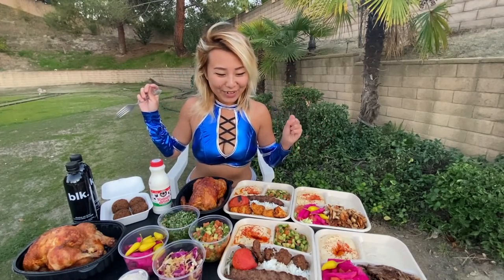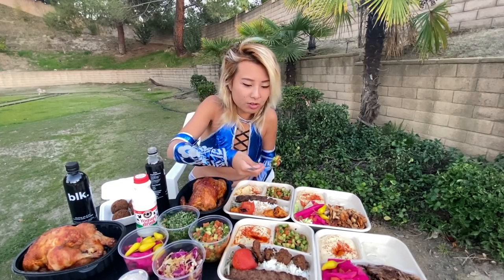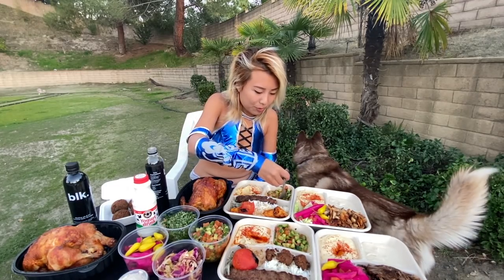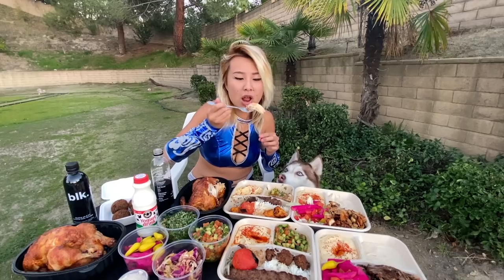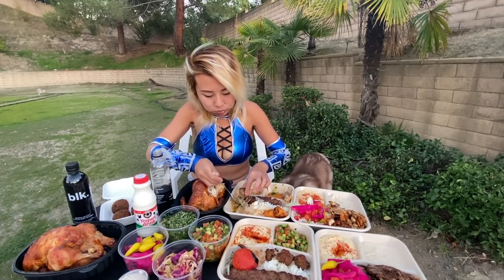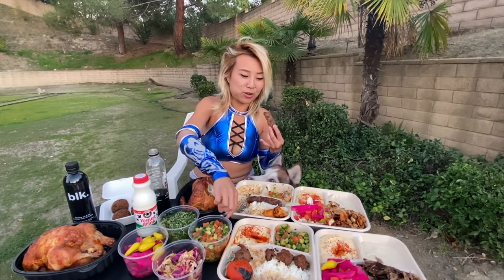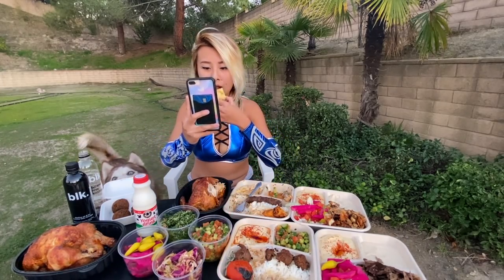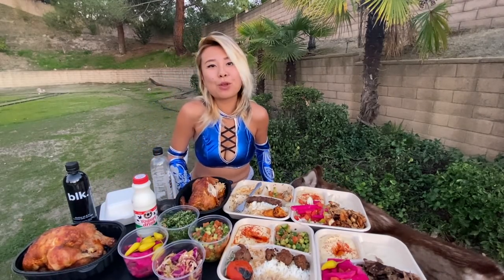Zankou Chicken Mukbang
20687 Amar Rd Ste 2-196